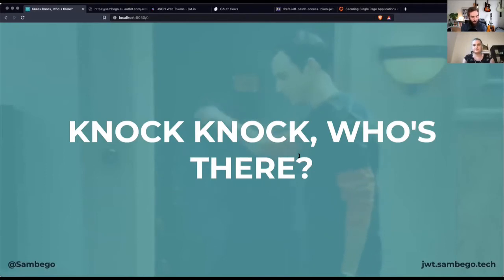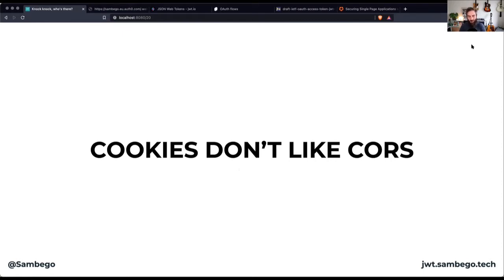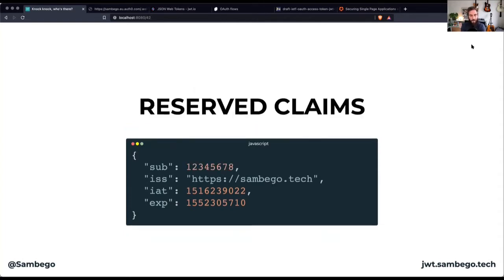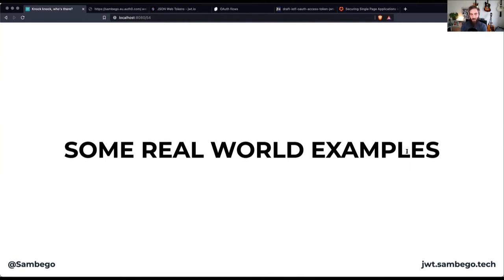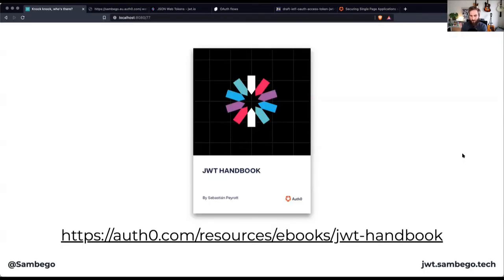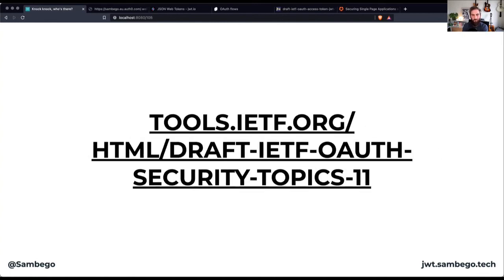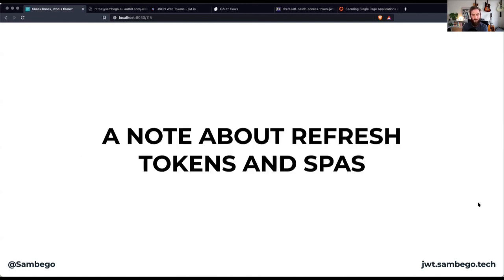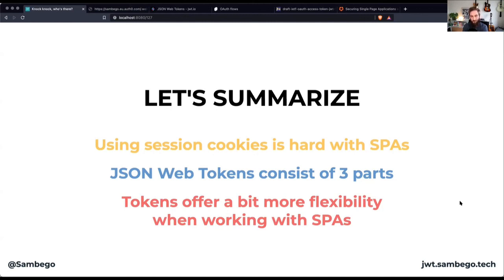Manc NodeJS #10 - Authenticating your single page apps using JSON Web Tokens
Speaker: Sam Bellen

When it comes to writing code, there’s nothing we take more seriously than authentication and security. Modern single page applications bring along new challenges. By using solutions like the OpenID Connect protocol and JSON Web Tokens we can improve the user experience when authenticating with your apps, providing a seamless authentication process.

In this talk, I will try to explain in-depth, the way JSON Web Tokens work and can be used to secure your single-page apps. I will explain the difference between using opaque tokens and JWTs. The talks will also give an overview of a modern authentication flow and a step by step breakdown of how it works exactly. No specific previous knowledge is required, but it helps the audience has some experience with authenticating users.

Authentication is one of the fundamentals of modern (and not so modern) applications. While a lot of apps are becoming modern single page applications, the way we authenticate these is still stuck in the past. No more server-side cookies or abusing OAuth, OpenID Connect and JSON Web Tokens provide a way to handle the authentication of SPAs in a seamless and secure way.

I'm a Google Developer Expert who works as a Senior Developer Advocate Engineer at Auth0. At Auth0 we're trying to make authentication and identification as easy as possible, while still keeping it secure.

After office hours I like to play around with the web-audio API, and other "exotic" browser APIs. One of my side projects is a library to add audio effects to an audio input using JavaScript.